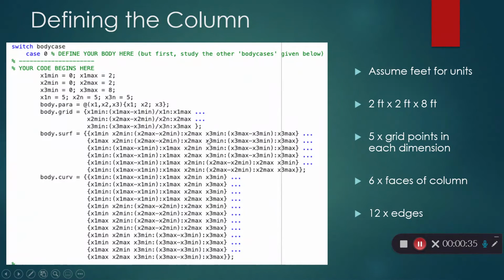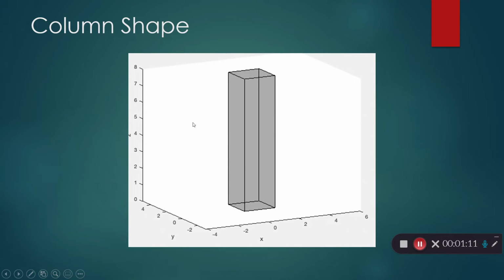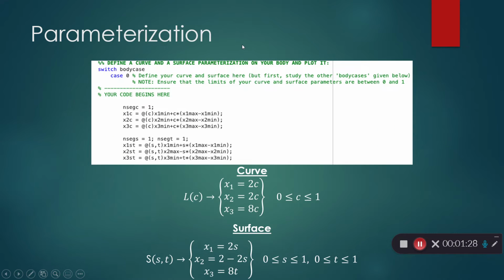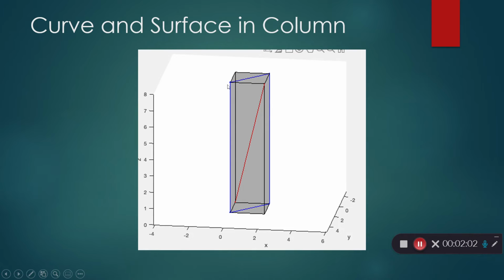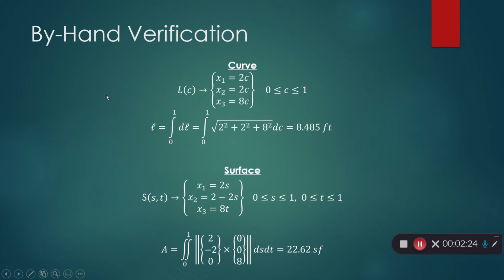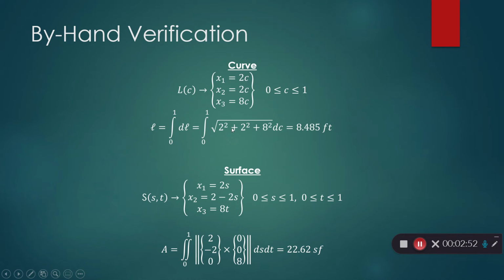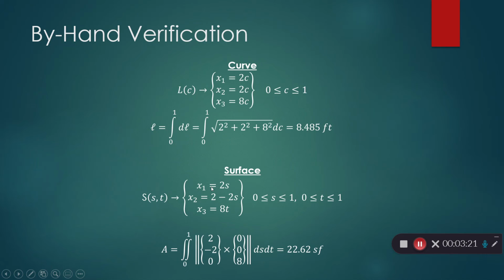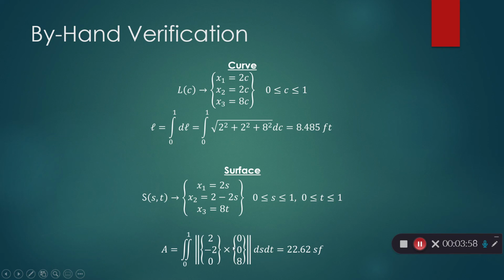CE570 Project 1 Parmer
CE 570 Week 1 Project